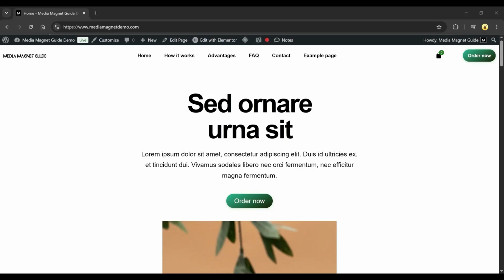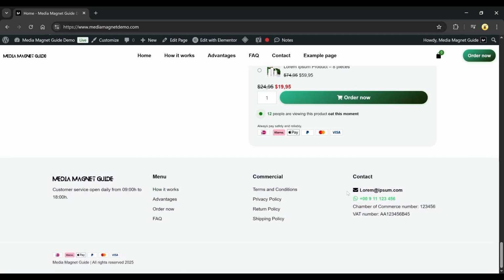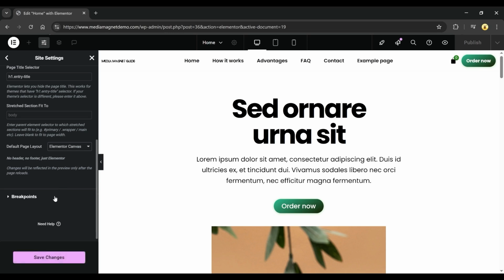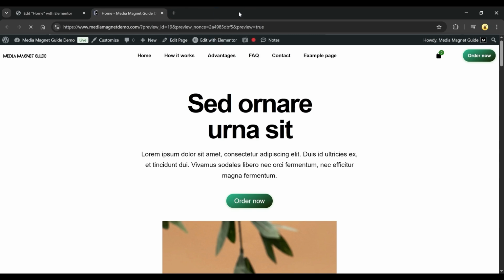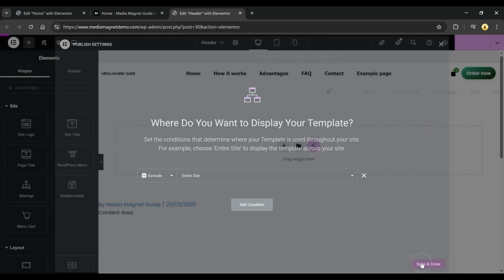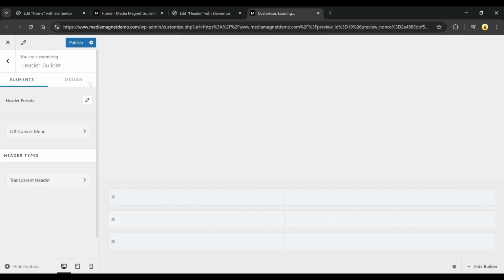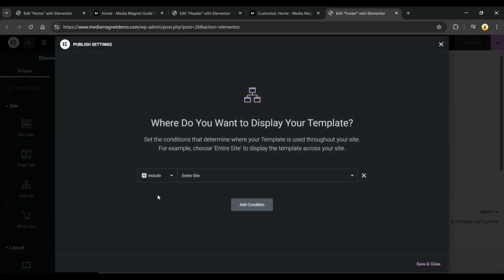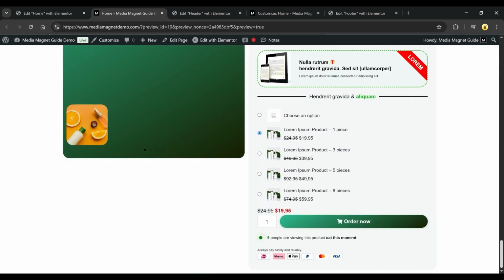How to Remove Header & Footer in Elementor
Learn how to hide or completely remove the header and footer in Elementor for clean, distraction-free landing pages.